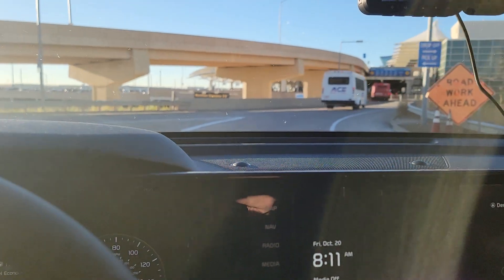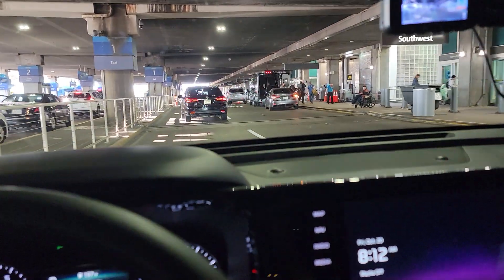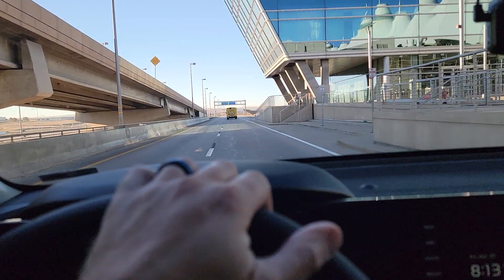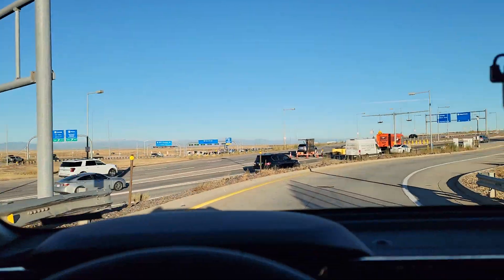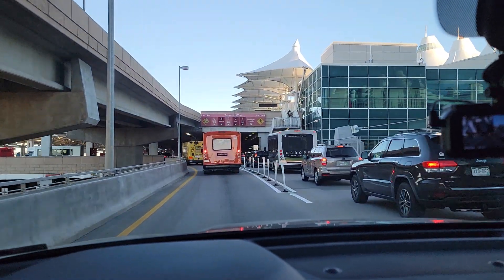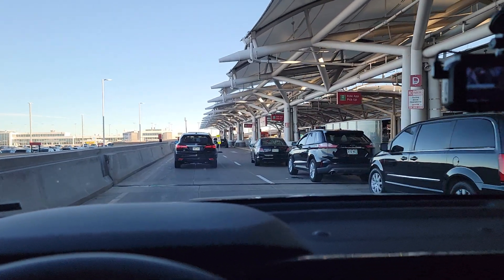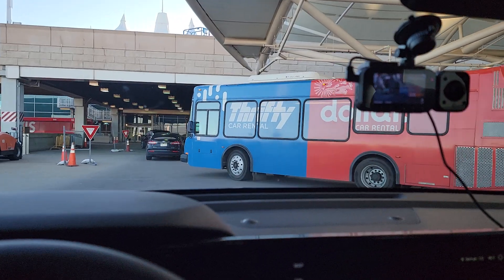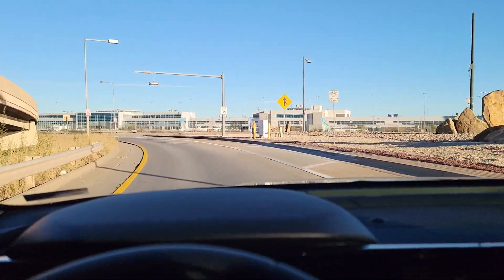UBER and LYFT at Denver International Airport DIA....where to pick up and drop off passengers!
I'll show you where you go at DIA to pick up and drop off passengers for your ride share app.   It's the same for both UBER and Lyft and for both East and West Jeppsen terminals.  Zone 5 Island 5, whatever you want to call it it may come up both ways in the Ride notes.  Just a quick little thing to help out new drivers that aren't quite sure.

Please subsribe and like..More great videos to come!